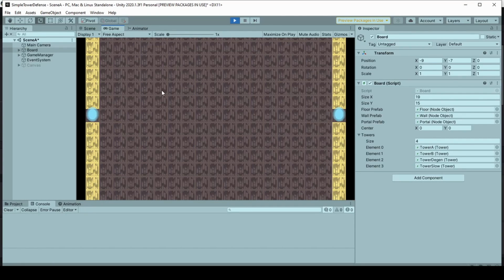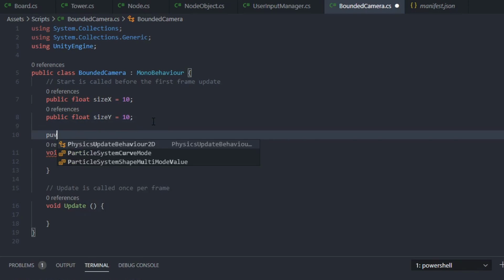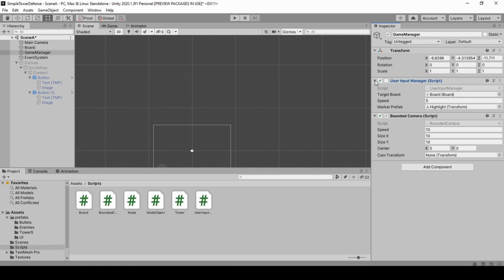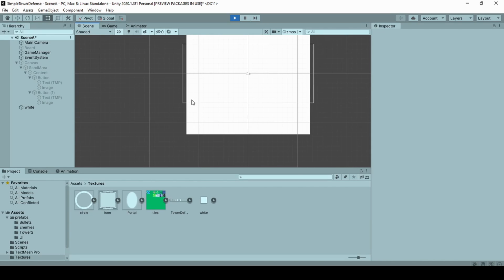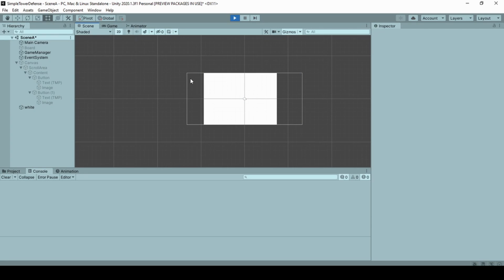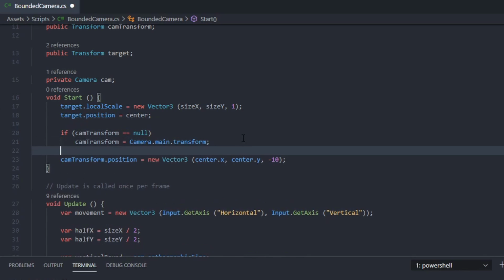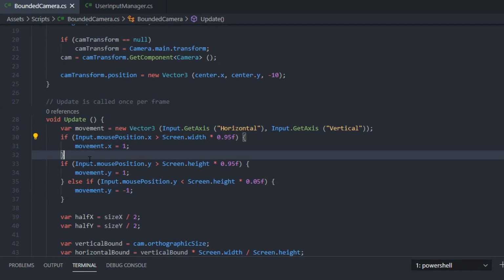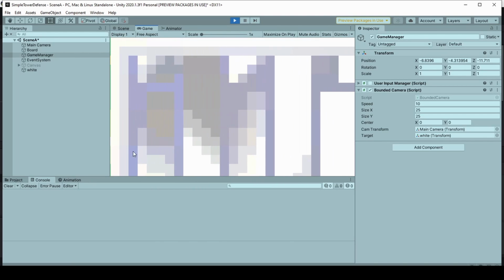Unity how to make League/Dota like camera controller. ( tutorial )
This was support to be part of the tower defense tutorials,
but it was too long!

so its an extra.